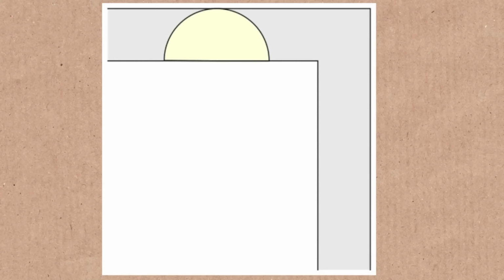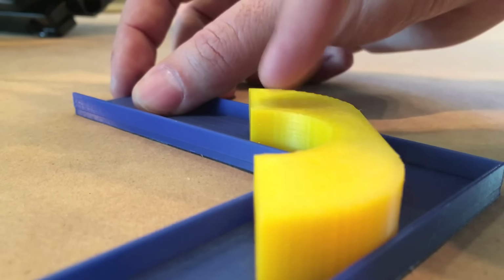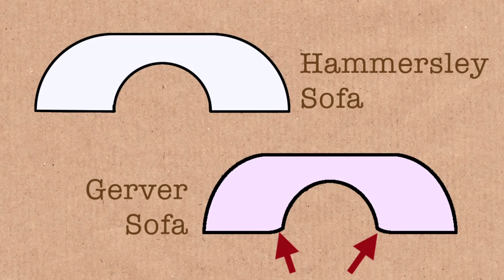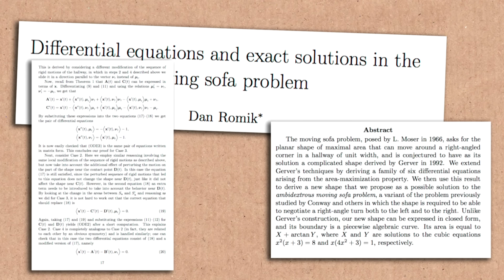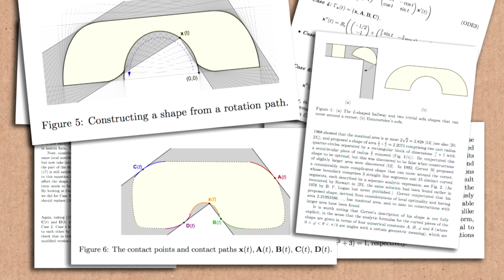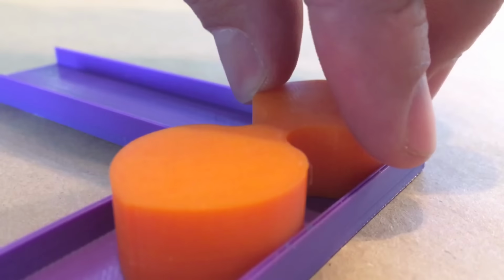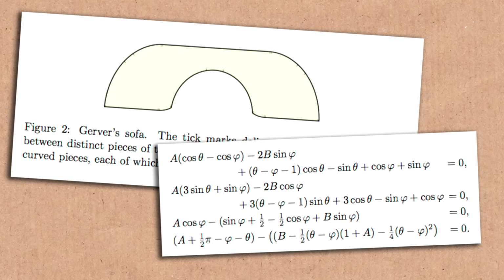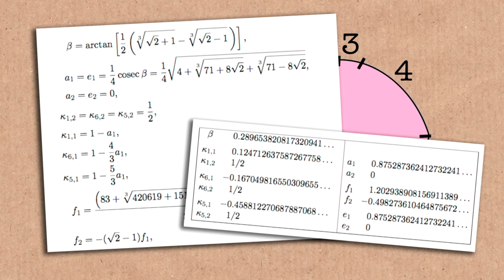The Moving Sofa Problem - Numberphile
Featuring Dan Romik from UC Davis.
More footage from this interview soon on Numberphile2.

We are also supported by Science Sandbox, a Simons Foundation initiative dedicated to engaging everyone with the process of science.

Thanks to:
Jeff Straathof
Susan Silver
Today I Found Out
Peggy You'll
Christian Cooper
Dr Jubal John
James Bissonette
Ken Baron
Bill Shillito
Tony Fadell
Erik Alexander Nordlund
Thomas Buckingham
OK Merli
Tianyu Ge
Steve Crutchfield
Tyler O'Connor
Jon Padden
Stan Ciprian
Vali Dobrota
D Hills
Charles Southerland
Arnas
Plusunim
Paul Bates
Jordan Smith
Tracy Parry
Kristian Joensen
Tryggve Johannesson
Alfred Wallace